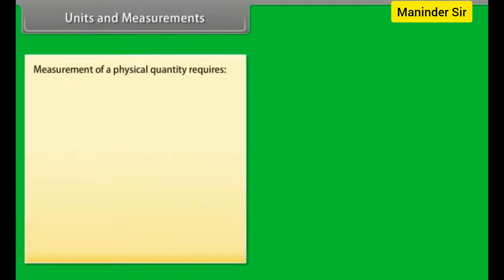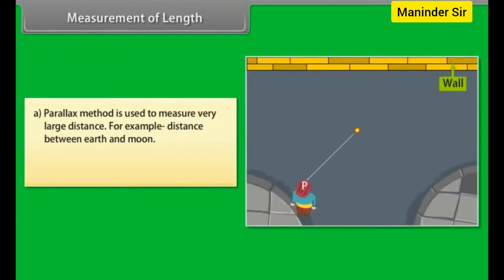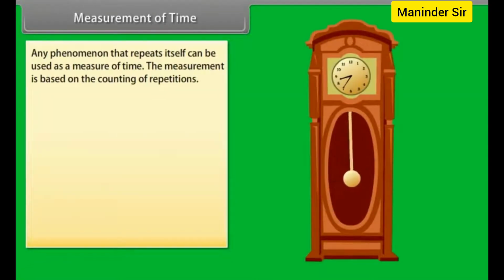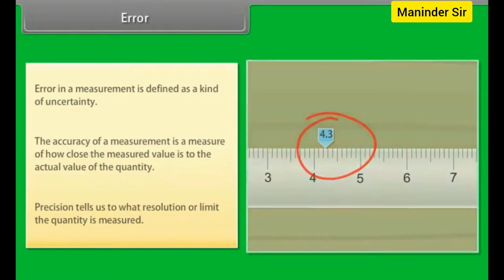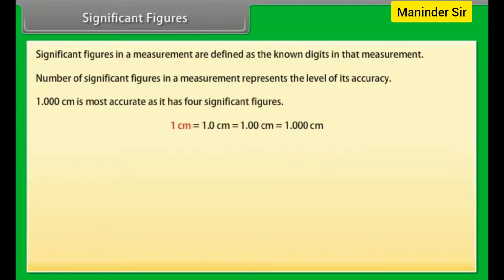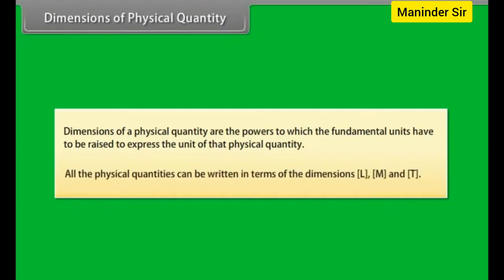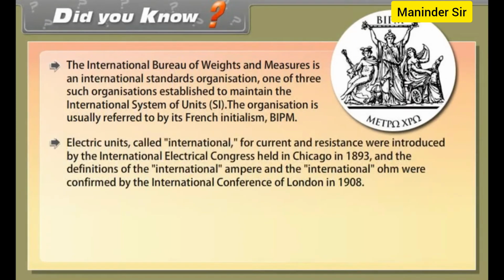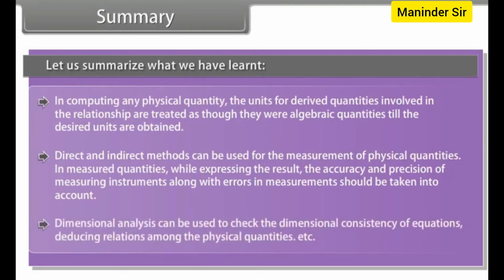Class 11 th Units and measurement animation Cbse/ Isc /PSEB physics